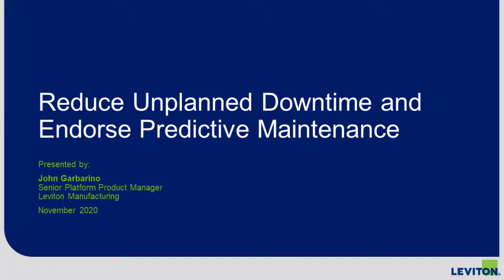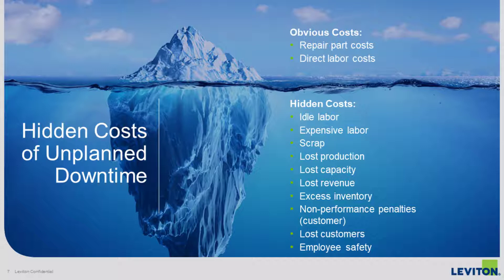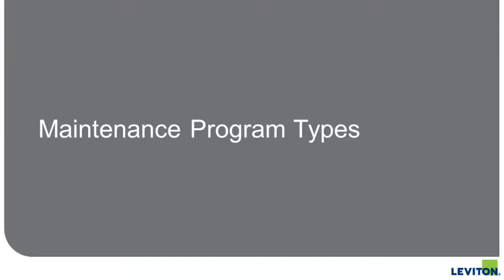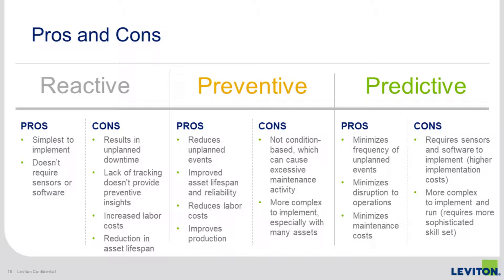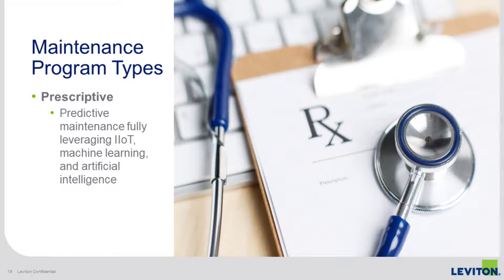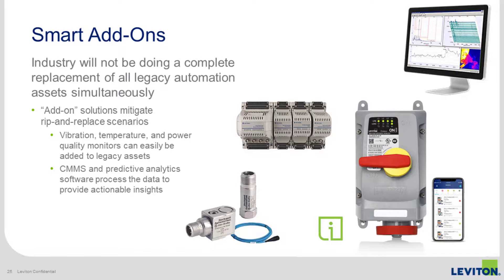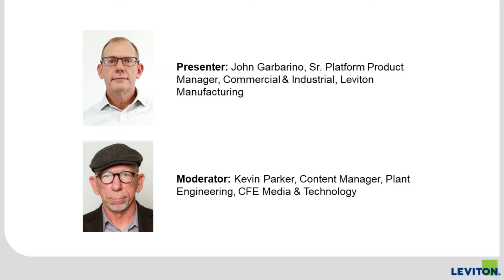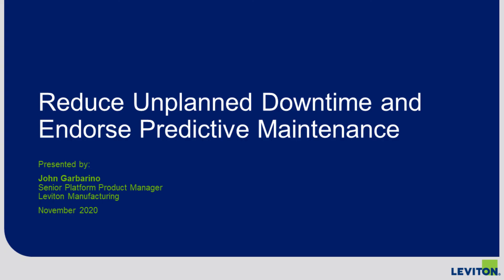Reduce Unplanned Downtime and Endorse Predictive Maintenance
The cost of unplanned downtime includes more than that of the parts and labor needed to fix a piece of equipment. There are many tangible and intangible costs that must be considered to calculate the true cost of unplanned downtime.

Additionally, the type of maintenance programs employed to address unplanned downtime has an impact on the overall cost. Integrating condition-monitoring technology into an installed base of equipment delivers the means to respond to unplanned events quickly and safely while supporting predictive maintenance programs that reduce these costs.